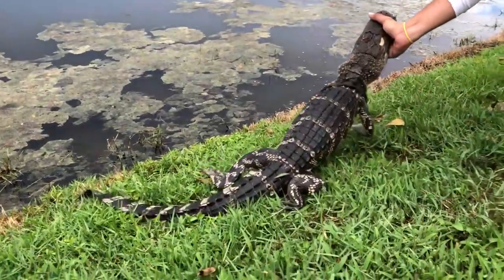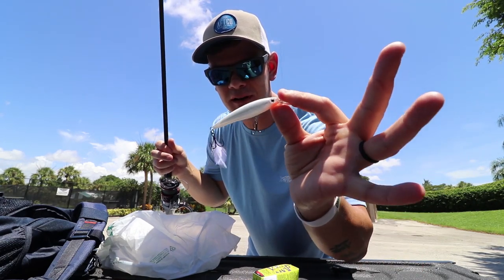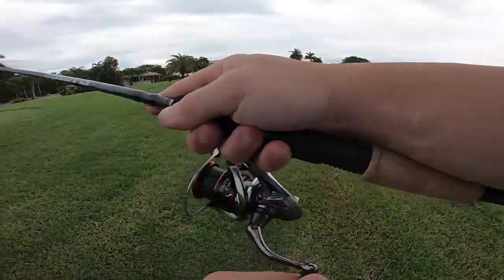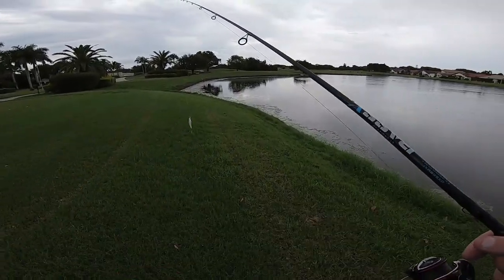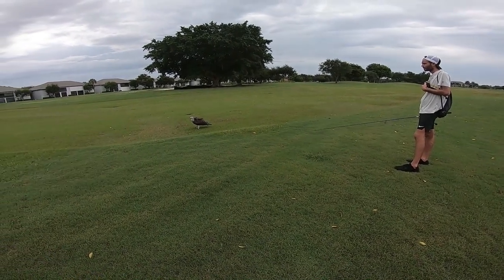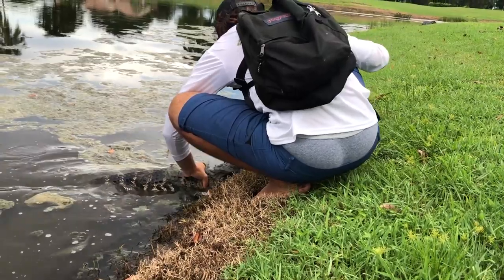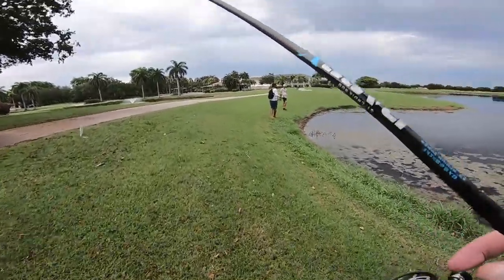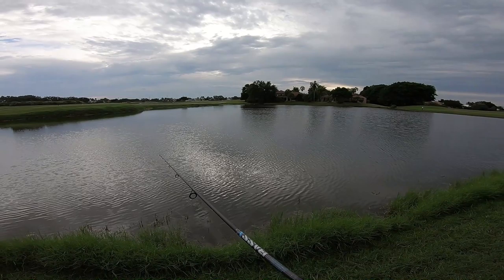Fishing JERKBAIT For EXOTIC Florida Fish!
Fishing JERKBAIT For EXOTIC Florida Fish Species! In this video I went fishing with a jerkbait for exotic Florida fish species. Have you ever used a jerkbait for fishing or caught an exotic florida fish species?

CODE: YAKPAK15